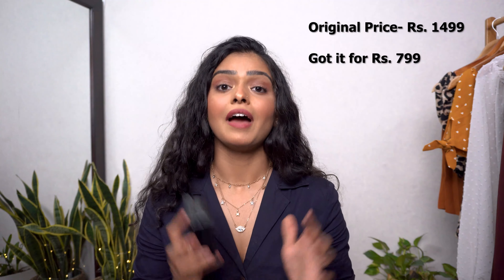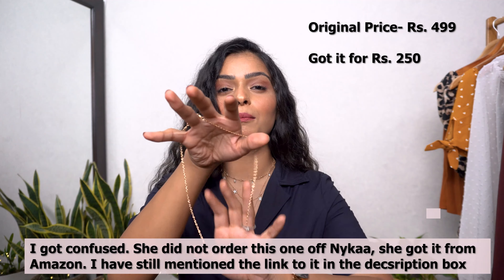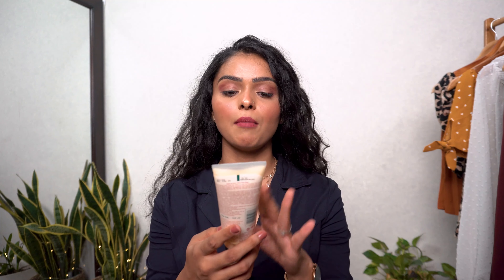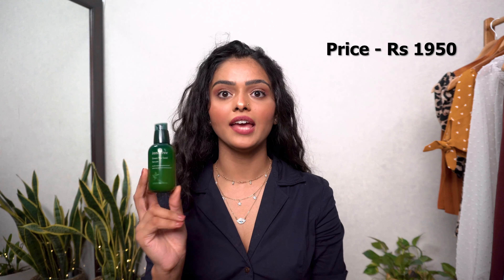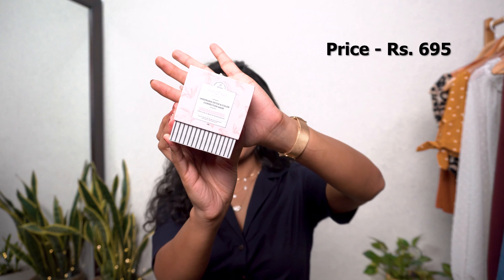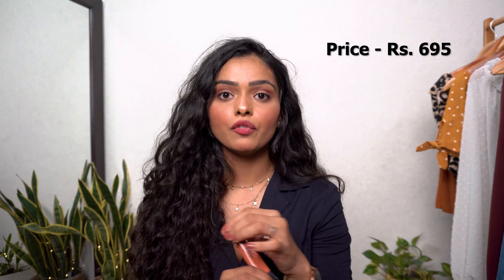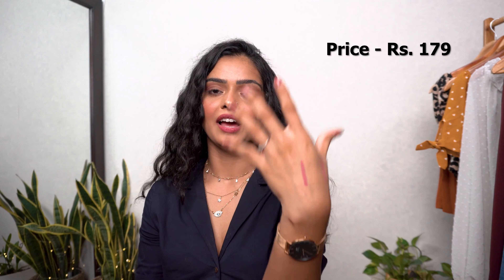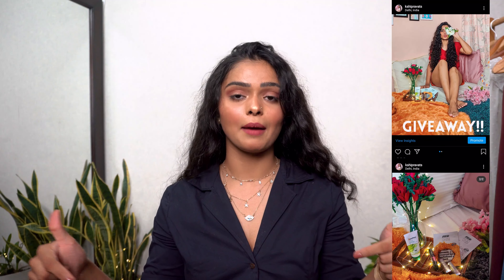*HUGE* Nykaa Haul | Jewellery, Hair, Makeup and lots of skincare | Kshipra Vats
Hey everyone!
I shopped a lot of things from Nykaa over a period of about 60 days and here is what I got. There are a few things in this haul which I still haven't gotten a chance to use or have been using but do not have an opinion about, however, I do keep sharing about my opinions on products I try out or buy on my Instagram stories so In case you are interested in knowing my opinion on any of these products, please know that I would post it on my stories as soon as I have one.

What I am wearing:
Dress from Mango
Watch from Daniel Wellington
Necklace from Joker and Witch (link mentioned below)

Links:

1. Joker and Witch layered evil eye necklace
2. Jewels Galaxy Rose gold necklace
3. Heartbeat necklace
4. WOW skincience Twosome package
7. Himalaya kesar glow facewash
10. Innisfree Green Tea seed serum
11. Dr. Sheth's Haldi & Hyaluronic Acid Sleeping Mask
12. Dot and Key Underarm mask
13. Pee safe menstrual cup
14. L.A. girl orange corrector
17. Maybelline Hyper curl Mascara
18. Maybelline Colossal eye liner
19. Incolour hghlighter- Out of stock all all major ecom websites

Equipment used:
Camera- Sony A6300 with kit lens
Mic- Boya Mini recording Mic-6
Editing software- Adobe Premiere Pro
thumbnail created via Canva
Tripod- Osaka VCT 880
Ringlight- Digitek 18 inch ring light
LED light- Godox SL 100

Intro and Outro templates by Jillian Noreen
You n'I - Eiiwun